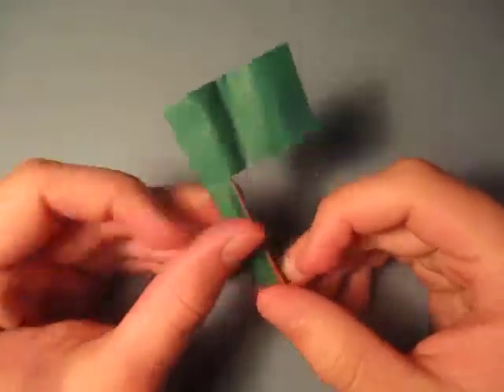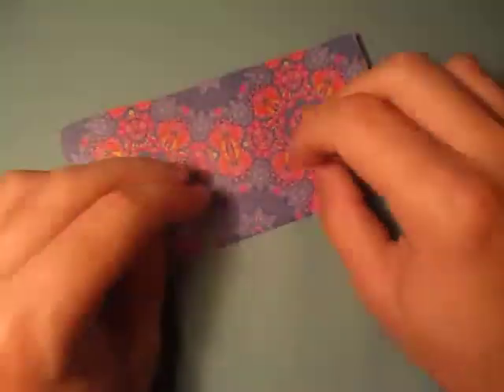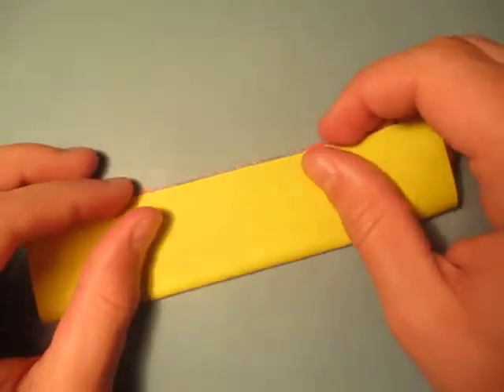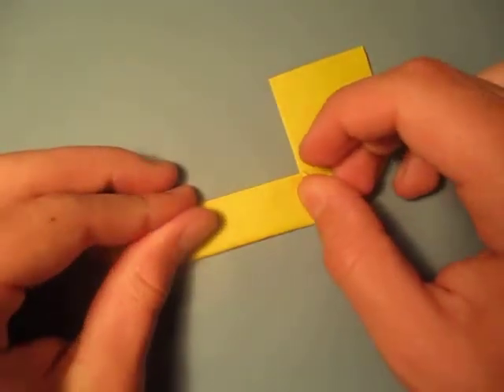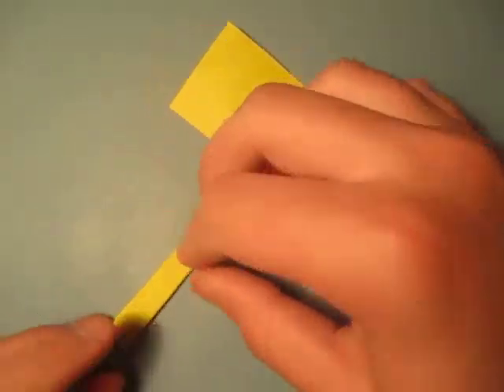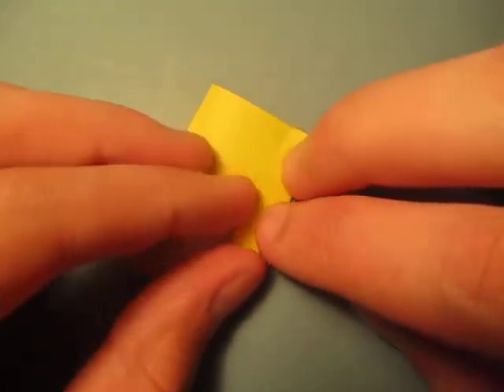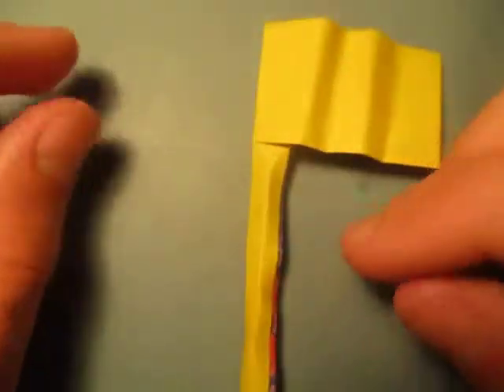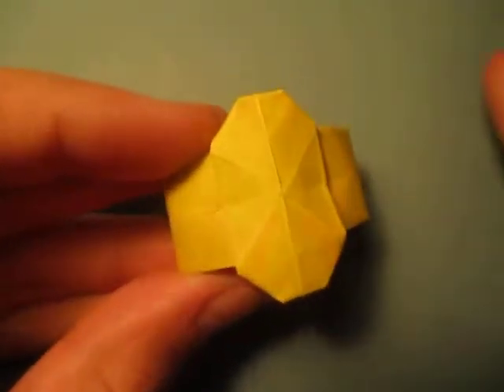Origami Flag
How to make an origami flag.